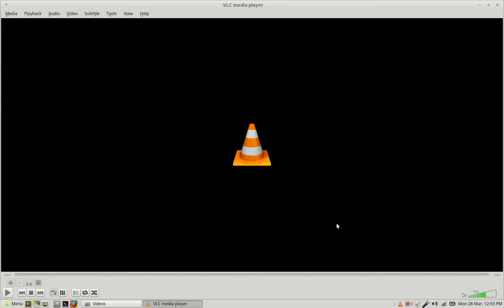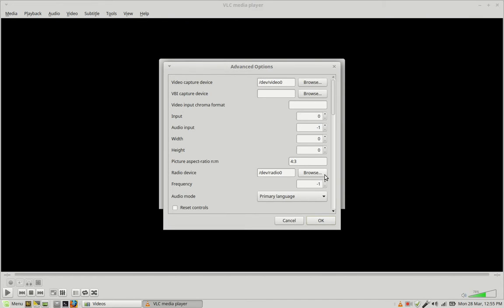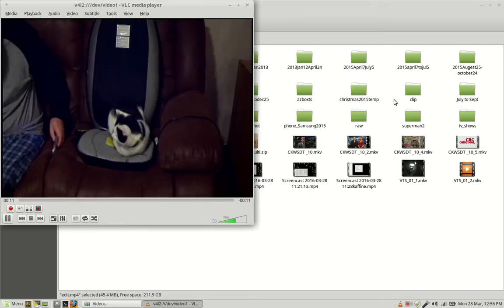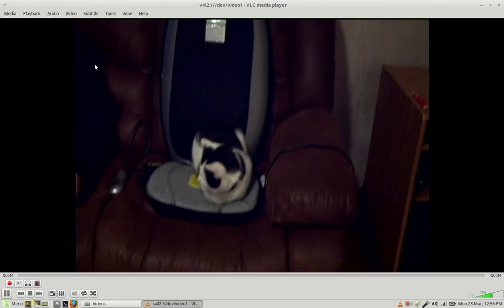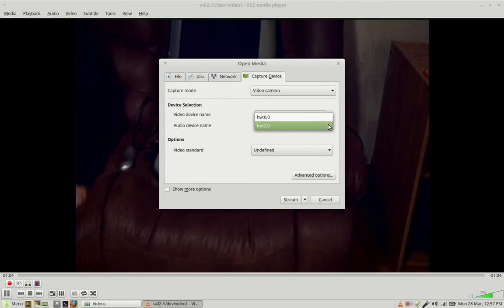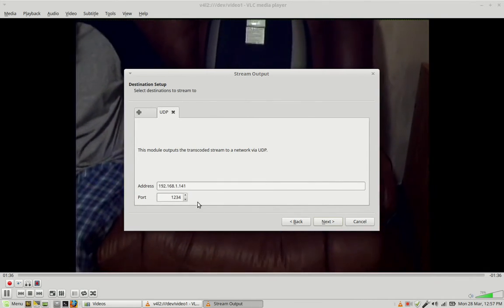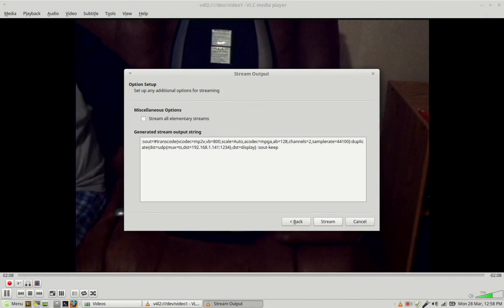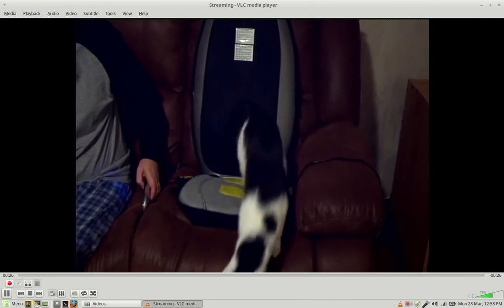How to watch analoge video in vlc using linux mint with a wintv hvr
A way to stream live tv to your other computer devices. using analogue channel 3 as you source.
(For a local stream your like to the computer you are sending to can be udp://@:1234 for example)

I tried a different microphone in this video so it is quieter but not as much computer fan noise.